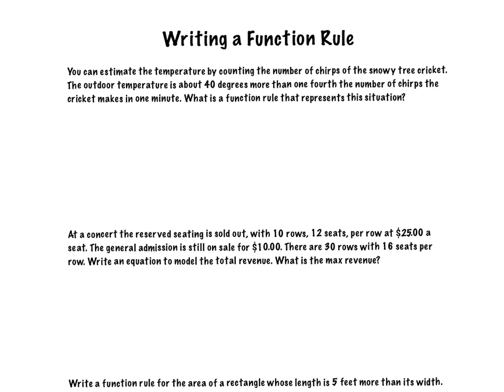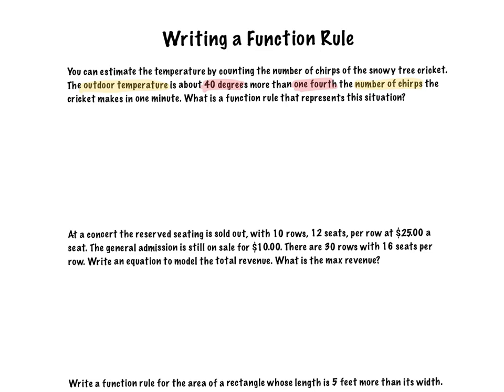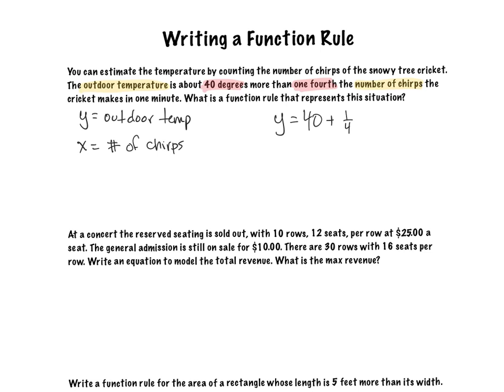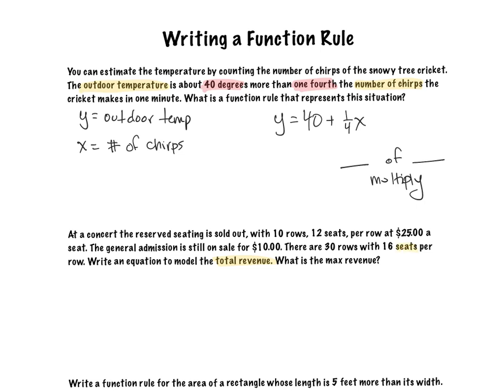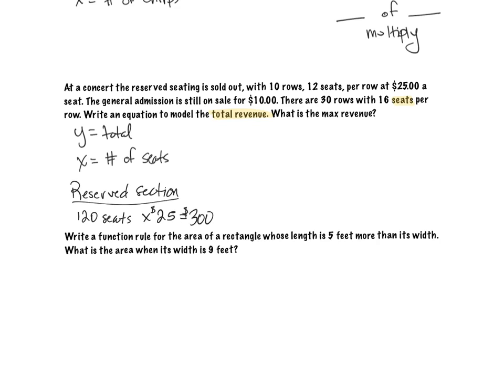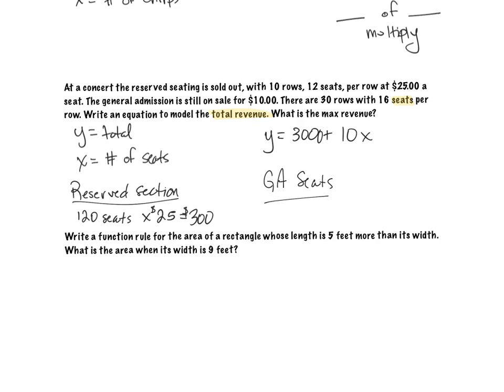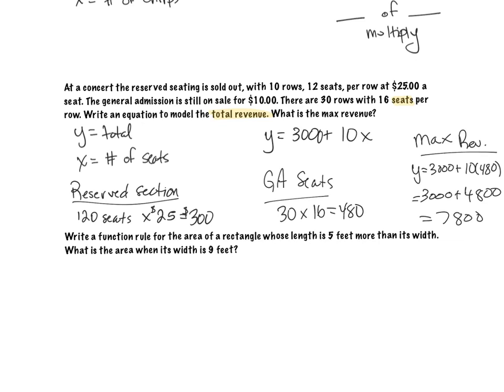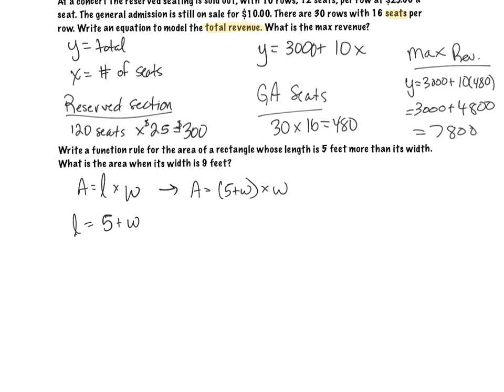Writing a Function Rule